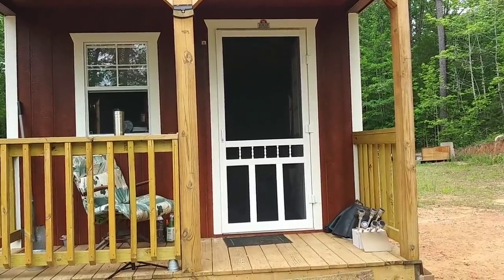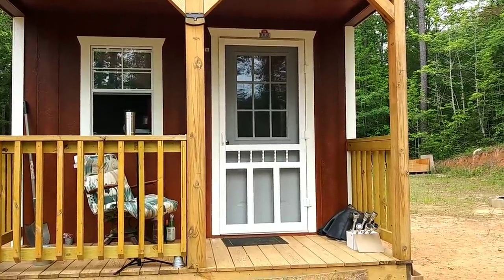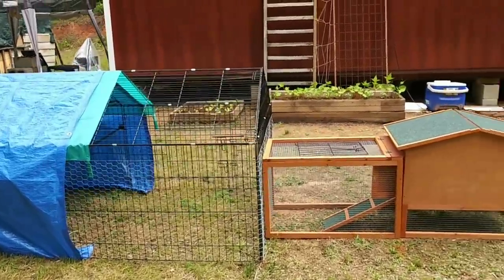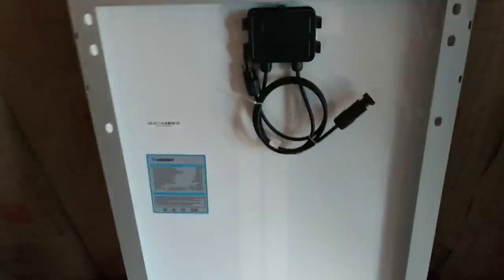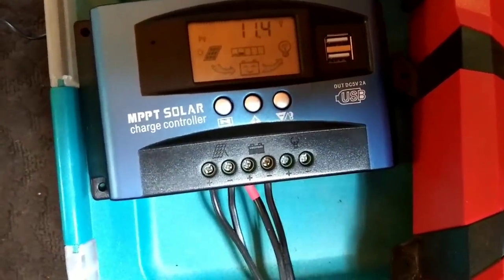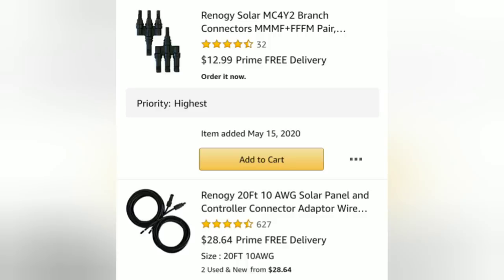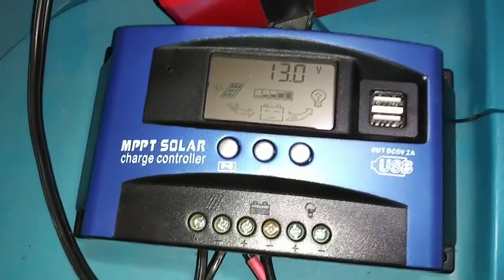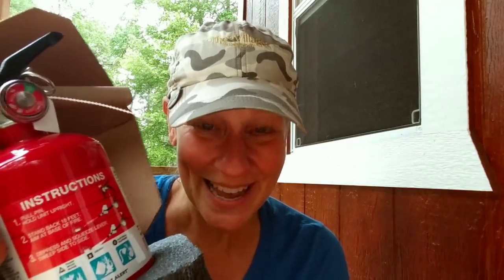Screen Door, Solar Upgrade, and Chicken Coop Move - Ann's Tiny Life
I install the screen door, badly. But it looks great! I do halfway upgrade on my solar setup. and I move the coop to what I believe is going to be its final resting place. I can't wait to get chickens!